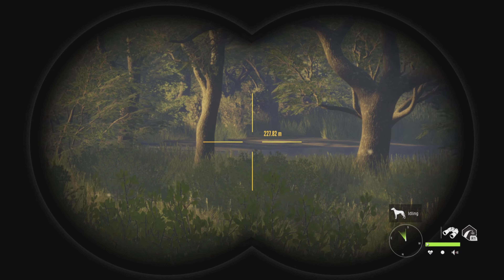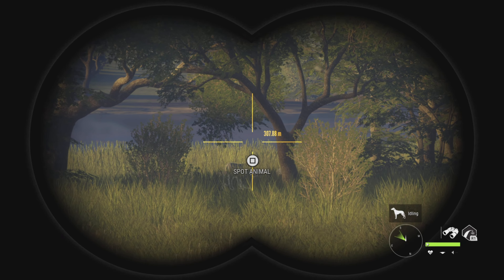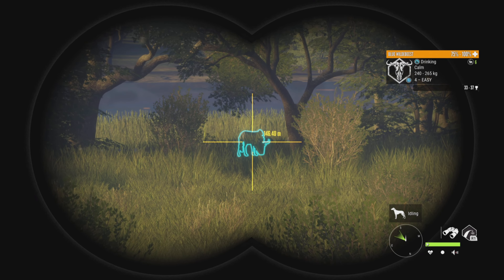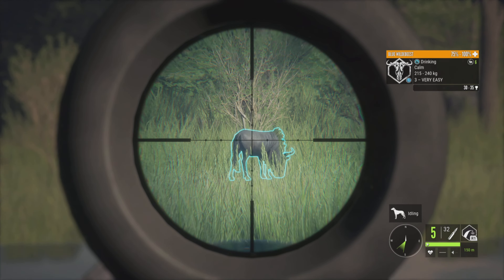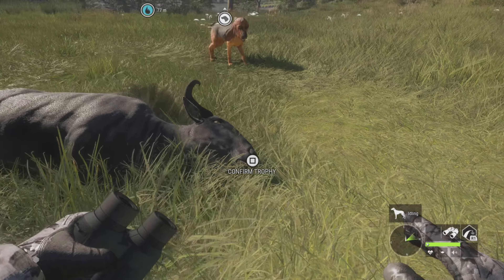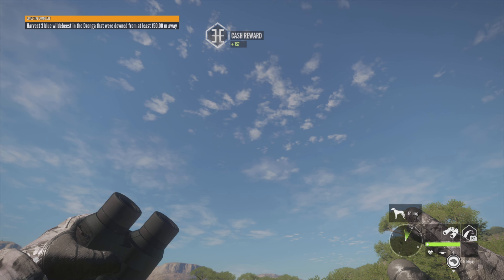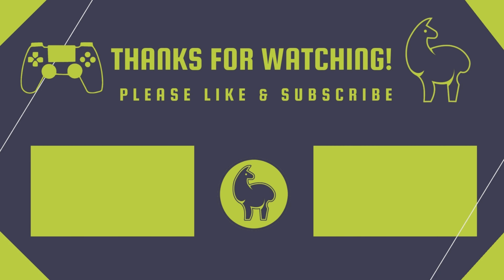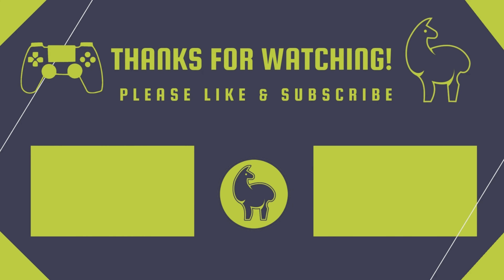The Safe Approach, Vurhonga Savanna | theHunter: Call of the Wild (PS5 4K)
Harvest 3 blue wildebeest in the Dzonga that were downed from at least 150 m away